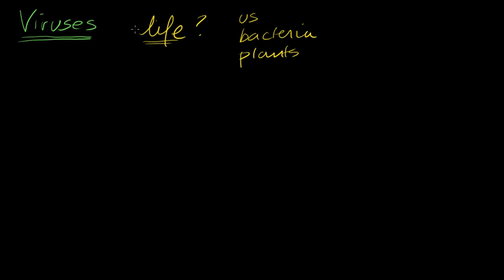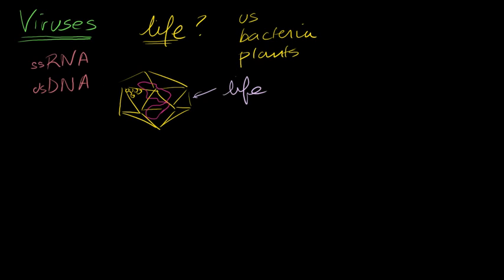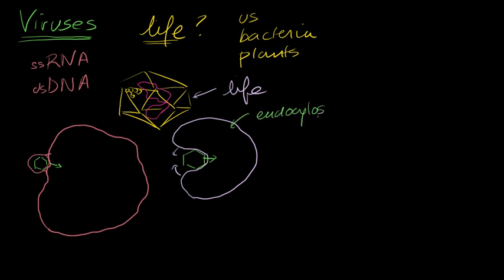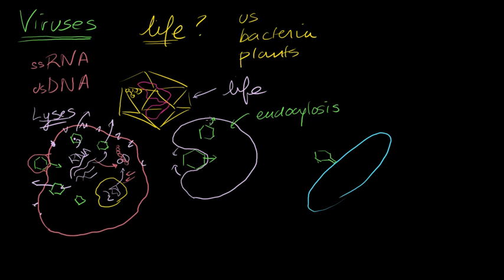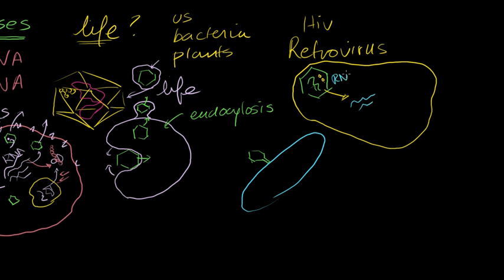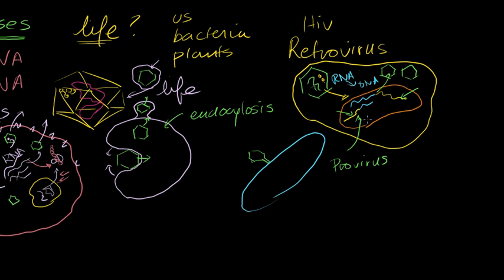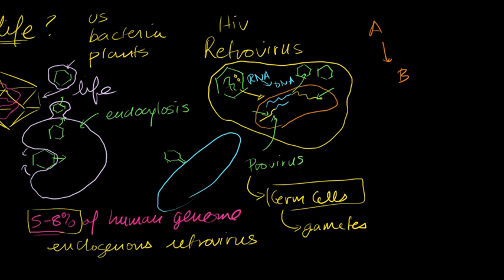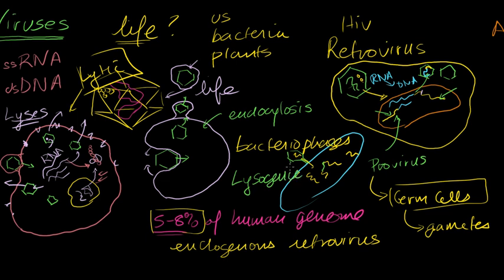Viruses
Happy Learning! 🌟